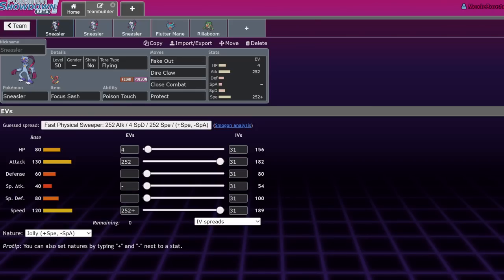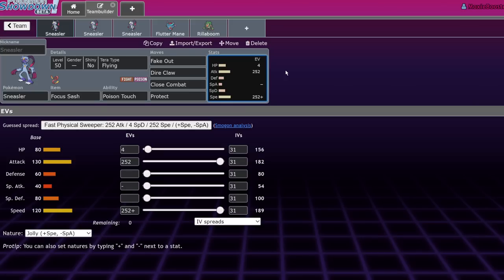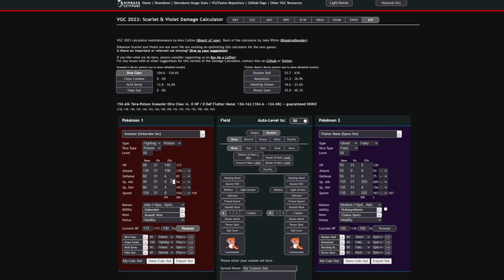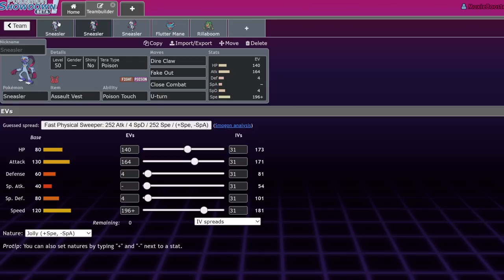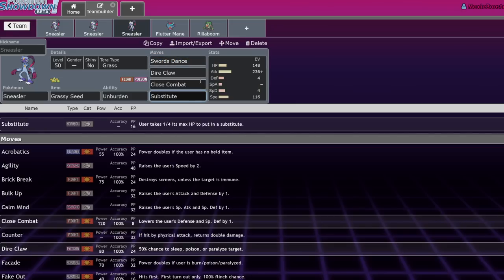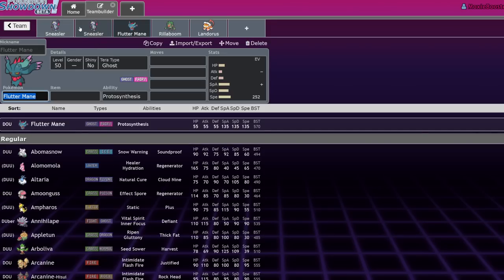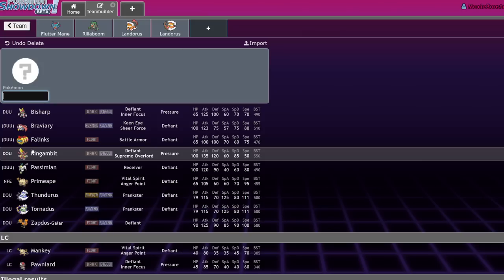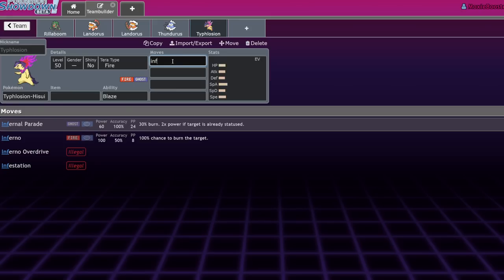HOW TO USE SNEASLER! | Pokemon Scarlet & Violet VGC 2023 Regulation D Moveset Guide